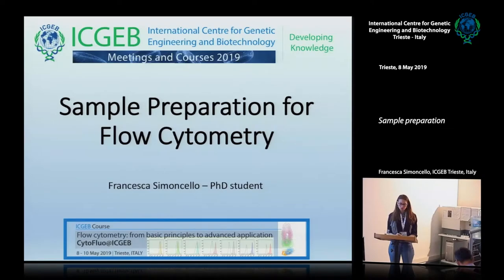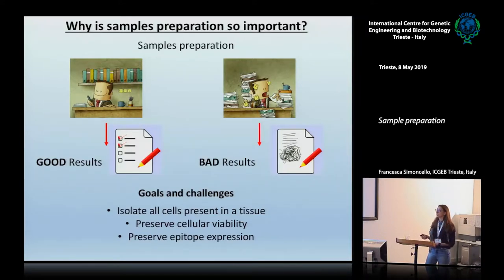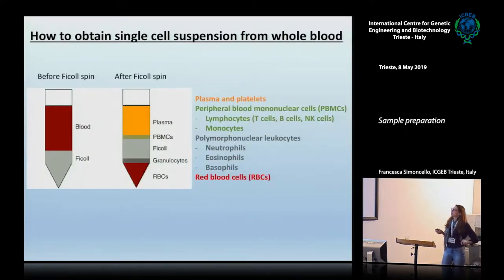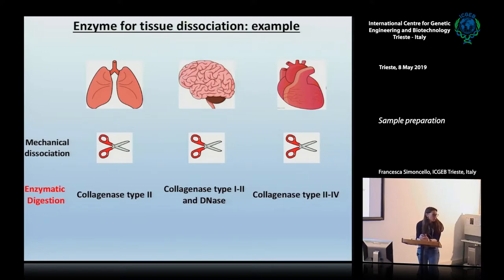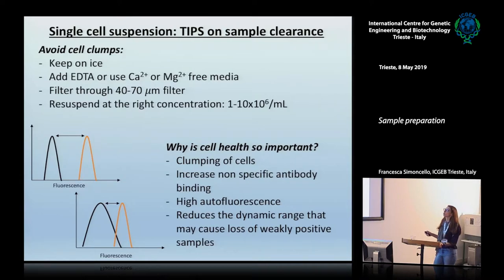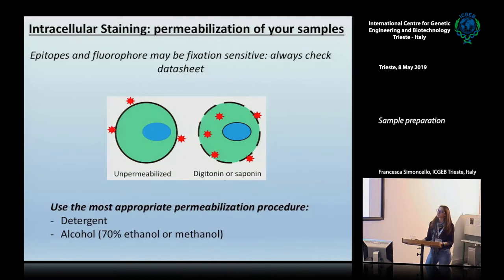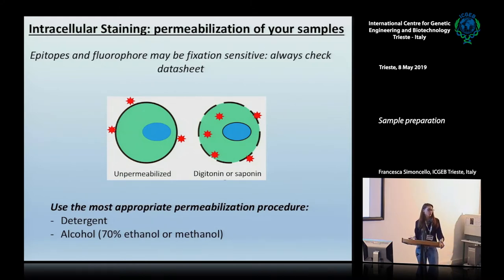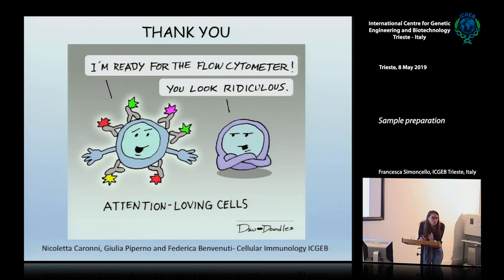F. Simoncello - Sample preparation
Francesca Simoncello, ICGEB Trieste, Italy, speaks on "Sample preparation". This movie is part of "Flow cytometry: from basic principles to advanced application" Course, 8-10 May 2019, ICGEB Trieste, Italy.